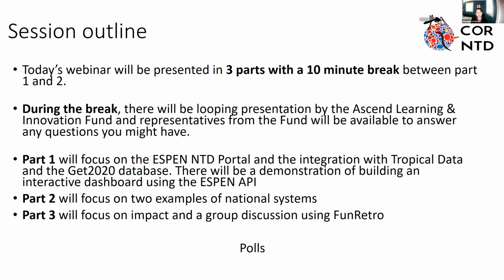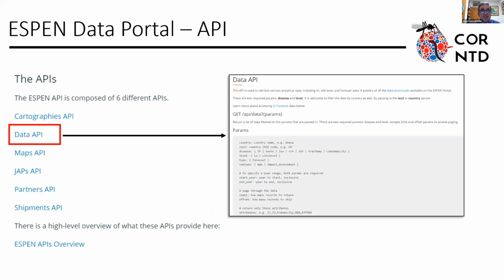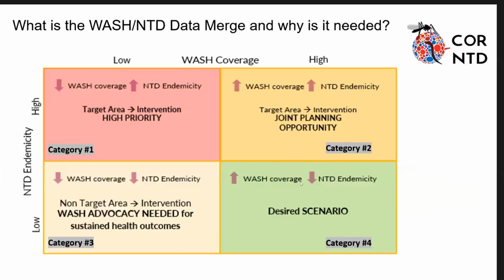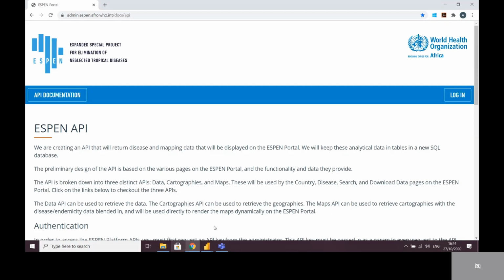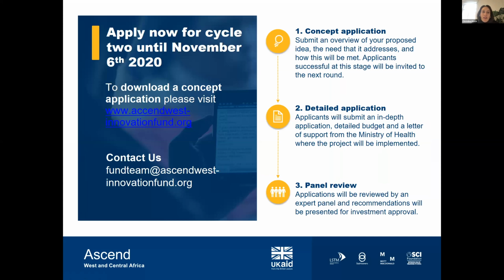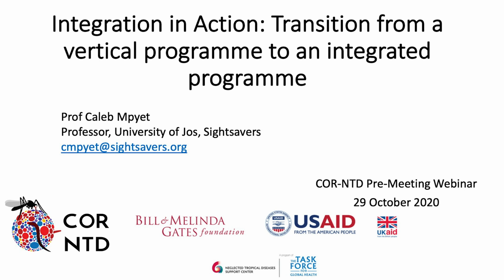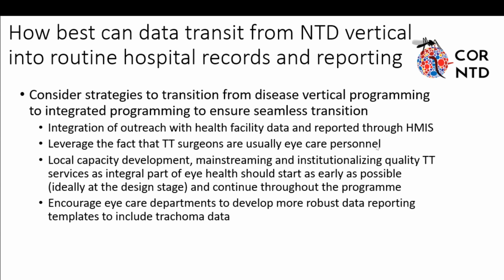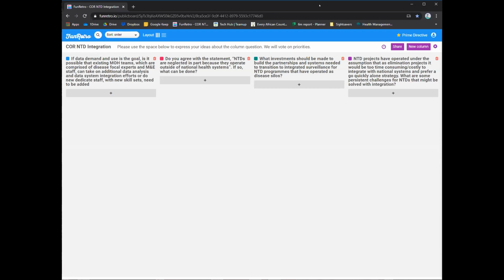Integration in Action: Examples of integrated data systems in NTDs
Recording of a session that took place ahead of the annual meeting of the Coalition for Operational Research on Neglected Tropical Diseases (COR-NTD) on October 29, 2020.

SESSION DESCRIPTION

The WHO 2030 roadmap calls for concerted action in three areas: accelerated interventions, intensify cross-cutting approaches and mainstreaming vertical programs with national health information systems, and increasing country ownership. This session will explore examples of these actions as it relates to data and data systems integration.

MODERATOR AND PRESENTERS

Moderator: Alexandre Pavluck, Senior Technical Health Systems Director, Sightsavers

Presentation 1 - ESPEN NTD Portal: Open data repository for all 5 PC-NTDs
Jorge Cano Ortega, PhD, Surveillance Officer/Data Analyst, Expanded Special Project for Elimination of NTDs (ESPEN)

Ana Bakhtiari, Lead Systems Analyst, International Trachoma Initiative / Tropical Data

Presentation 2 - Demonstration: Using the ESPEN API with Microsoft Power BI
Andy Tate, Senior (NTD) Data and Reporting Advisor, Sightsavers

Presentation 3 - WASH/NTD data merge: 3 models
Dr. Rachel Pullen, Researcher, London School of Hygiene & Tropical Medicine

Leah G. Wohlgemuth, Technical Adviser, Sightsavers

Presentation 4 - Improving inventory tracking systems
Benjamin Ongeri, Regional Supply Chain Specialist – Africa, Crown Agents

TJ Muehleman, Co-owner, Standard Co

Presentation 5 - Transition from a vertical programme to an integrated programme
Prof Caleb Mpyet, Professor, University of Jos, Sightsavers

Presentation 6 - Evidence of impact of information sharing through NTDeliver
Elena Kasparis, DrPH, Recent Graduate – Professional Doctorate in Public Health, University of Bath